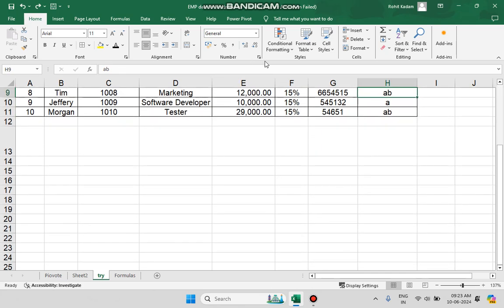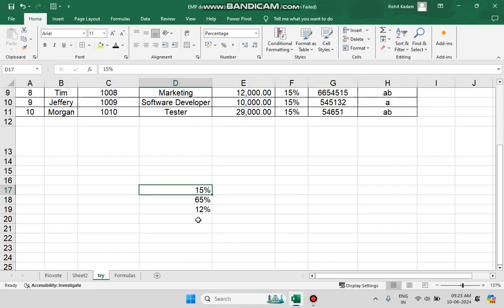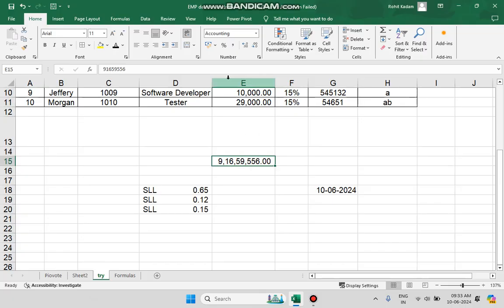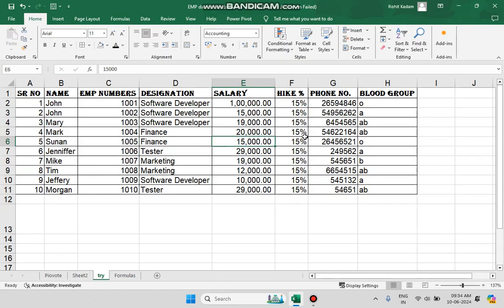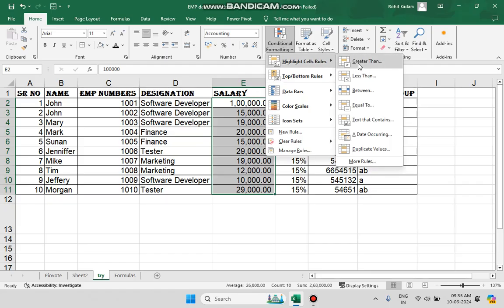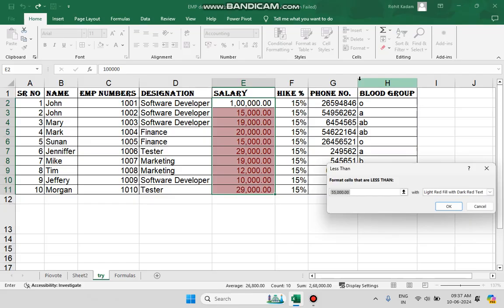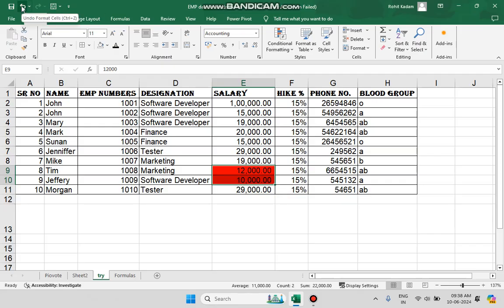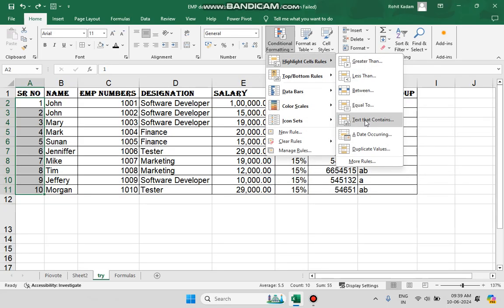Learn MS Excel - 6 Easily: Complete Beginner to Advanced Tutorial | Sierra Leone | Prof. Rohit Kadam